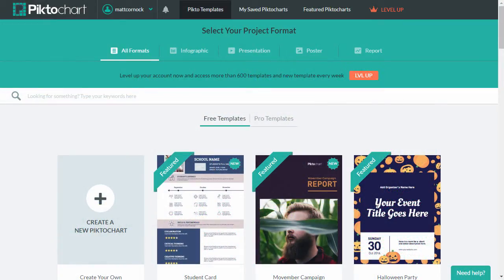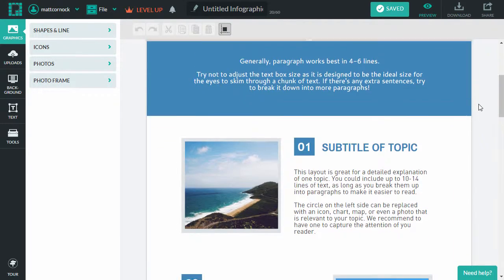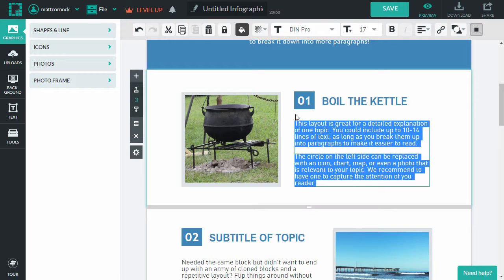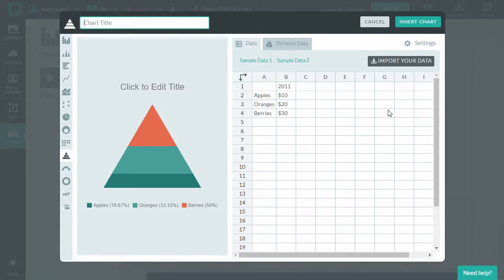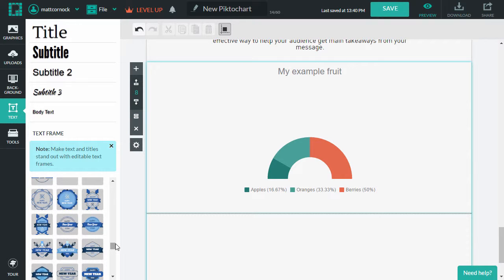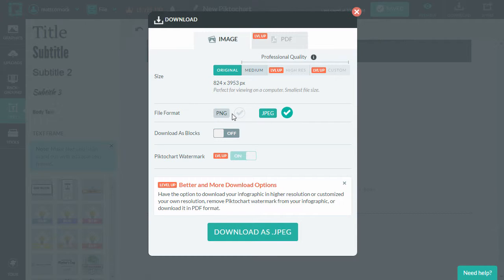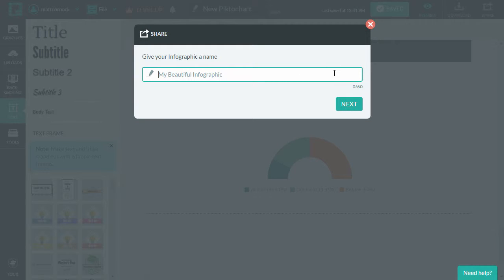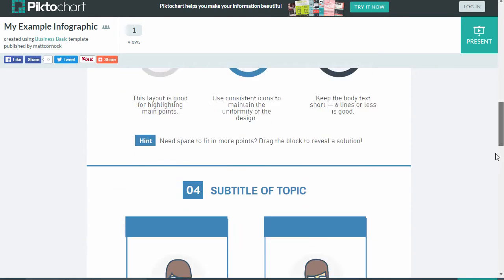Visual Digital Presentation - Infographics with Piktochart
Piktochart can be used to create infographics and visualisations using a range of templates. This video provides a brief overview of functionality.